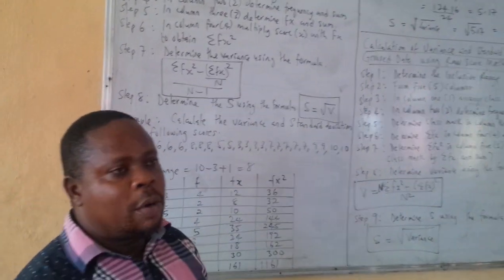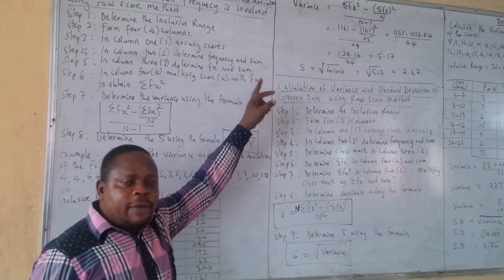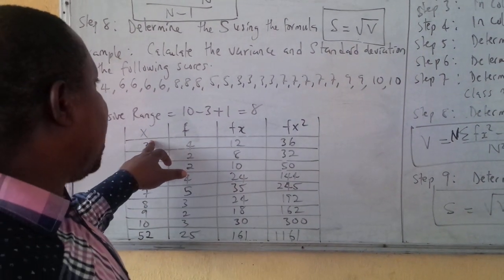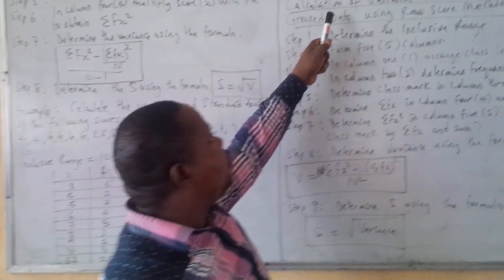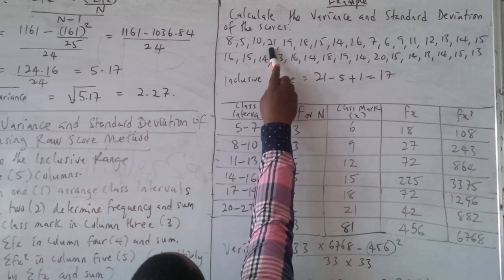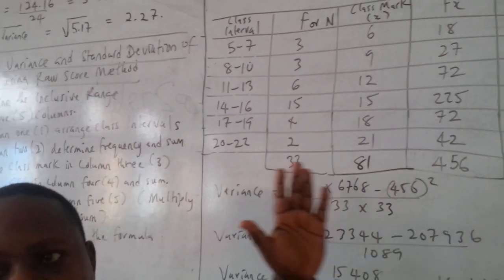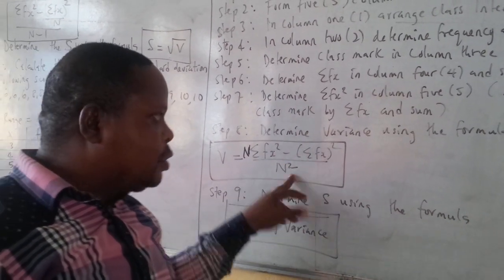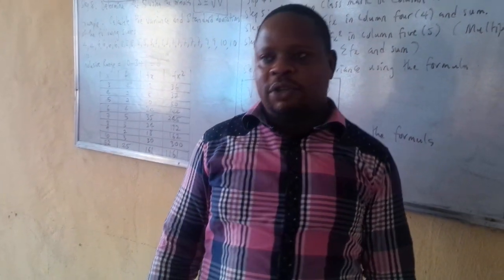CALCULATING THE VARIANCE AND STANDARD DEVIATION OF GROUPED AND UNGROUPED DATA